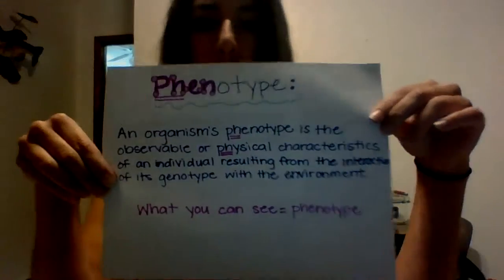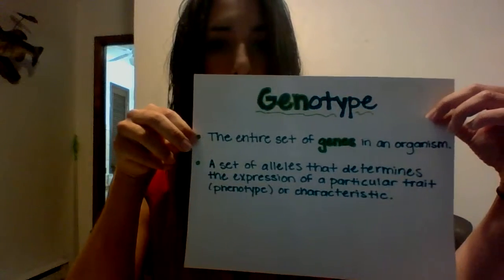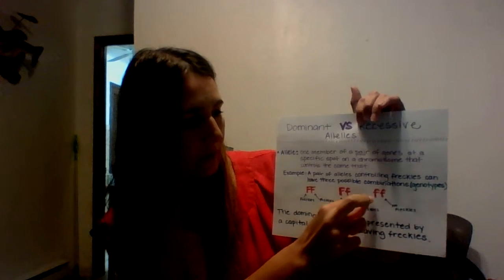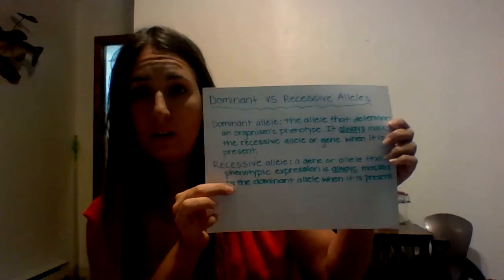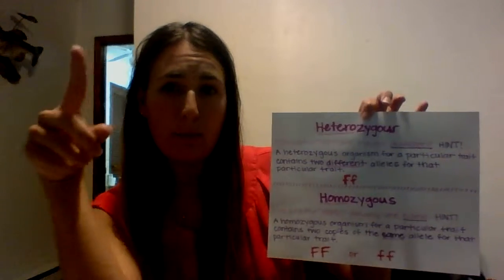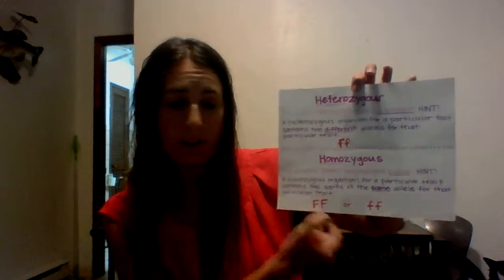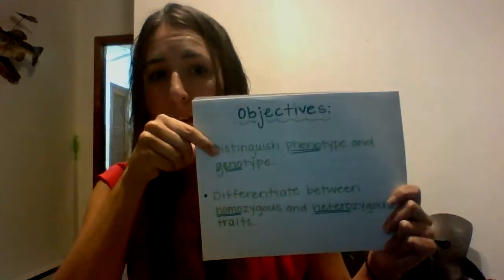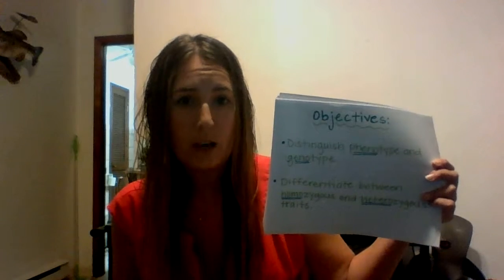WIN 20160505 20 33 58 Pro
Micro Teaching Assignment - Phenotype VS Genotype and Homozygous VS Heterozygous traits by Meaghan Brunk